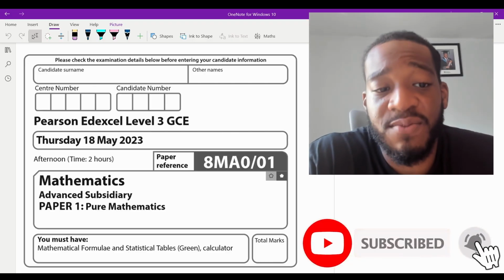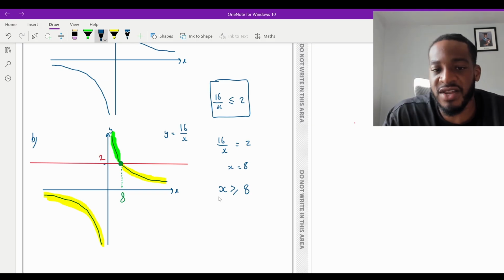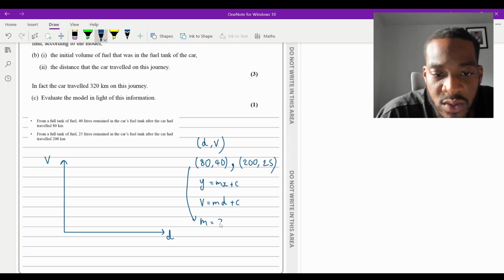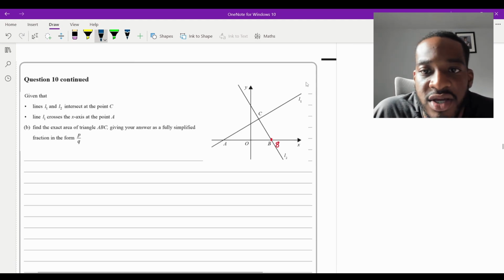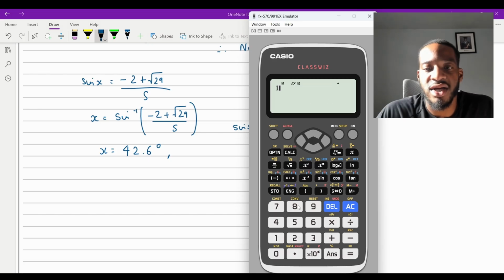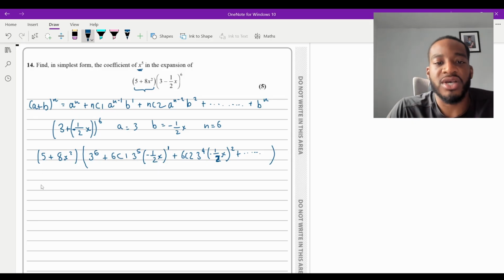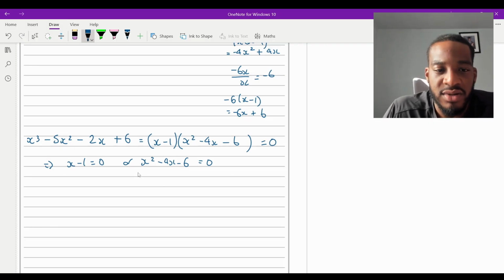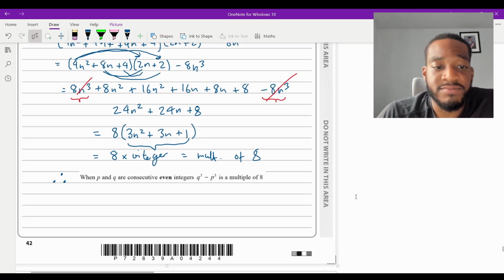Edexcel AS Level Maths | Paper 1 | June 2023 | Walkthrough | 8MA0/01 | MathsWithDan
Hello everyone, I hope you're all doing well and studying hard! In this video I will be going through the Edexcel AS Level Maths Paper 1 of June 2023.

Chapters:

0:00 MWD Intro
0:18 Past Paper Intro
0:55 Question 1 – Differentiation
4:15 Question 2 – Disguised Quadratics
9:02 Question 3 – Trigonometry
15:32 Question 4 – Reciprocal Graphs
20:09 Question 5 – Definite Integration, Shaded Areas
27:42 Question 6 – Circles
36:13 Question 7 – Linear Modelling
44:32 Question 8 – Defining Shaded Areas using Inequalities
50:19 Question 9 – Laws of Logarithms
54:45 Question 10 – Coordinate Geometry
1:04:40 Question 11 – Exponential Modelling
1:11:37 Question 12 – Solving Trigonometric Equations
1:20:50 Question 13 – Vectors
1:33:53 Question 14 – Binomial Expansion
1:46:45 Question 15 – Polynomials, Long Division
1:57:26 Question 16 – Integration, finding f(x)
2:08:57 Question 17 – Algebraic Proof
2:15:12 Past Paper Outro
2:16:04 MWD Outro